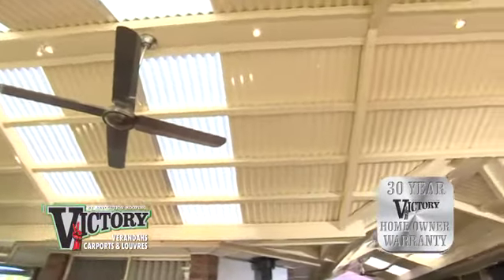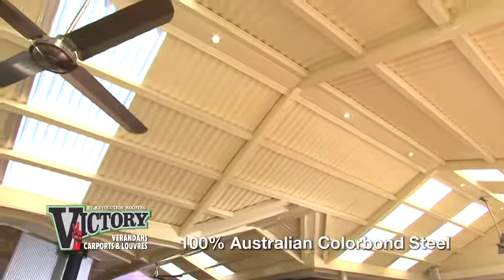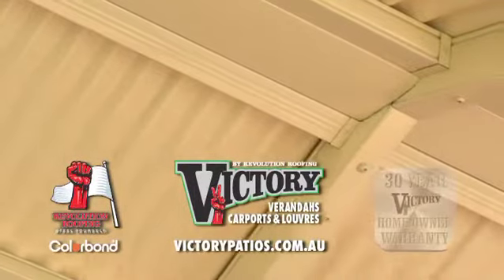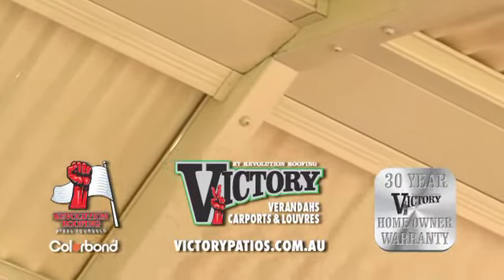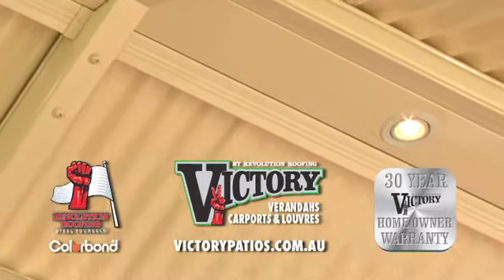Victory Verandahs, Carports and Louvres: 30 Year Homeowner's Warranty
Victory offer the best quality verandahs, carports, patios and louvre systems. Made from 100% Australian Colorbond Steel, we're now upping our game with an unbeatable, exclusive 30 Year Homeowner's Warranty.